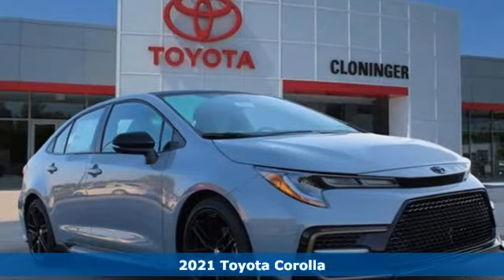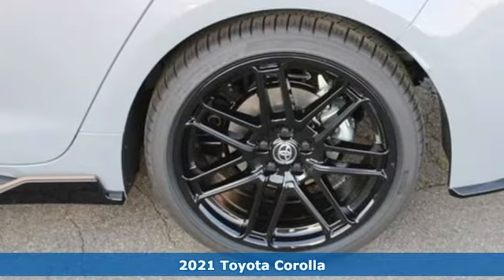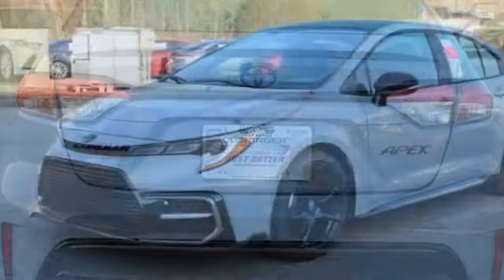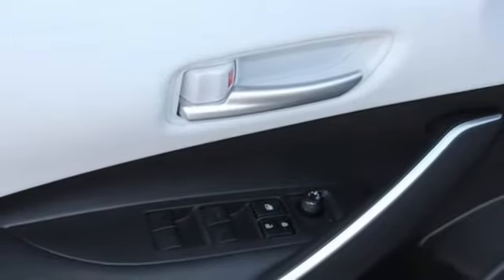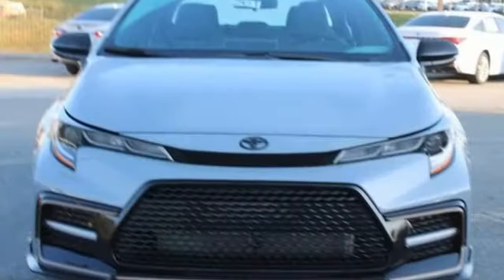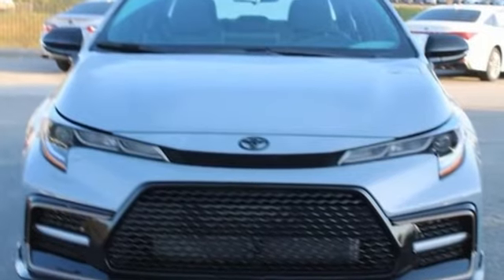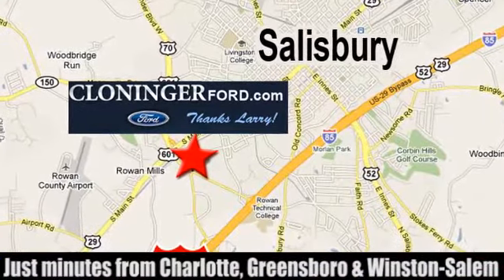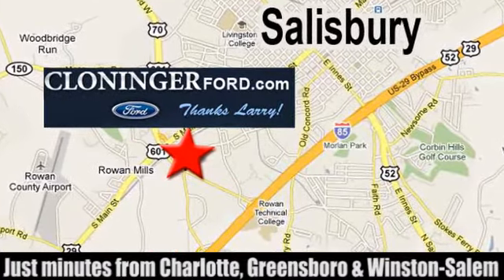2021 Toyota Corolla Salisbury, NC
Year: 2021
Make: Toyota
Model: Corolla
Trim: APEX SE
Engine: 2.0L I4 DOHC 16V
Transmission: CVT
Color: Black
Interior: Moonstone Premium Fabric
Stock #: 21408T
VIN: 5YFS4MCE9MP084987
2021 Toyota Corolla APEX SE LED Interior Light Upgrade, APEX Package, Apple CarPlay/Android Auto, Auto High-beam Headlights, Brake assist, Electronic Stability Control, Exterior Parking Camera Rear, Front Bucket Seats, Front Doors Smart Key System, Heated door mirrors, Panic alarm, Remote keyless entry, Security system, Spoiler, Traction control. 31/40 City/Highway MPG ++ Cloninger Toyota Of Salisbury Will Pay TOP $$$ FOR YOUR TRADE-IN! ++ Cloninger Toyota Of Salisbury a€“ Your JUST BETTER Dealer. Better People, Better Experience. JUST BETTER !!!

Address:
511 Jake Alexander Blvd S